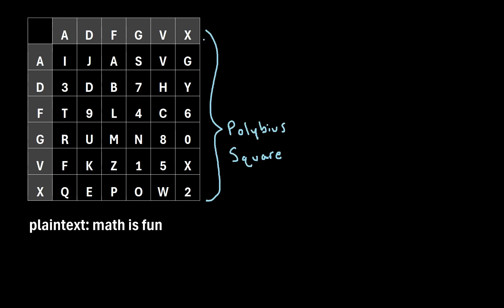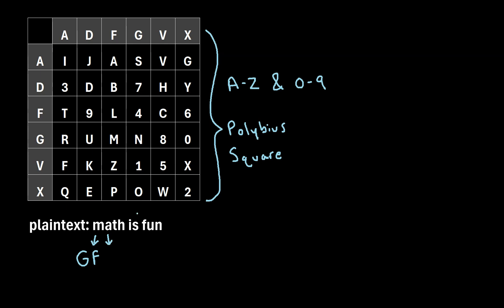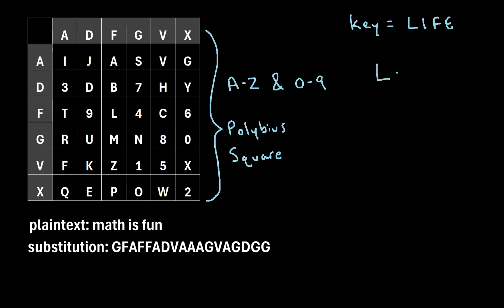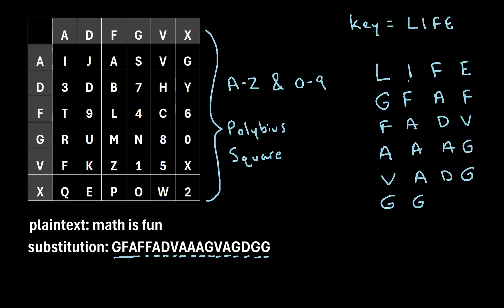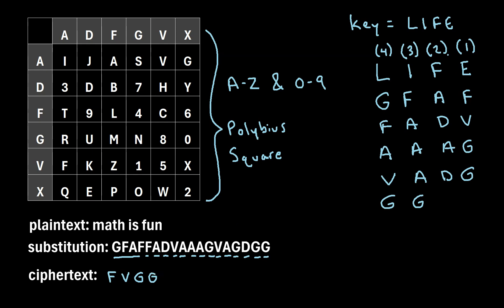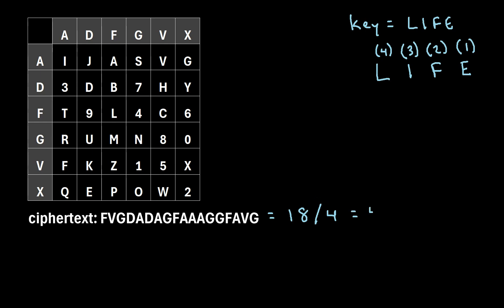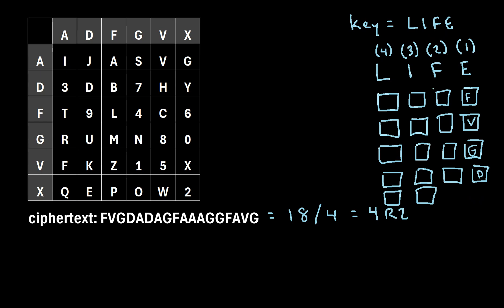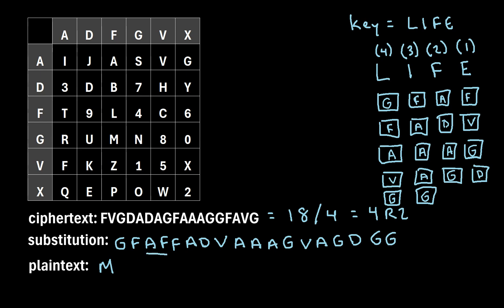Cryptography: The ADFGVX Cipher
In this video I provide an explanation of the ADFGVX cipher, including an example of how to encrypt and decrypt text using the cipher.

Encryption example: 0:12

Decryption example: 4:47

I have also built the following calculator that automatically encrypts and decrypts text using the ADFGVX cipher